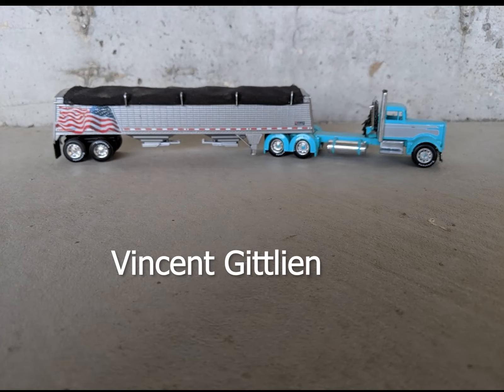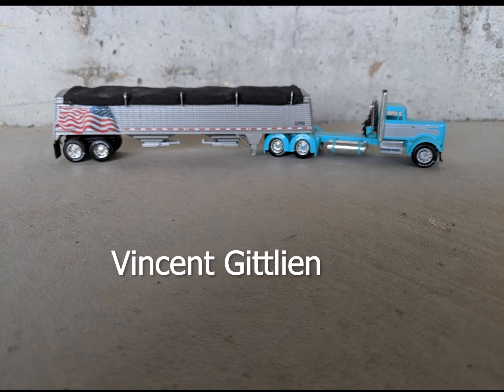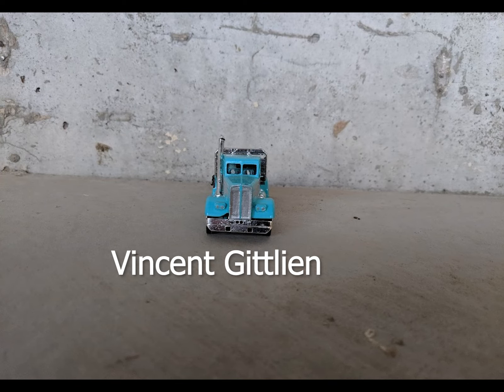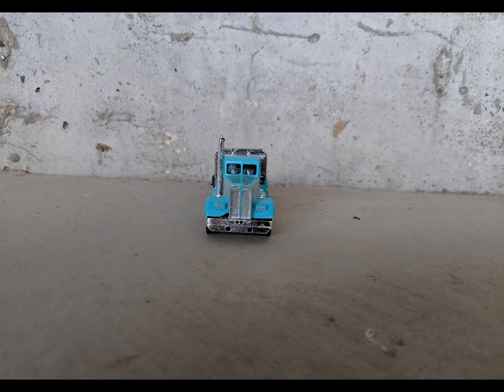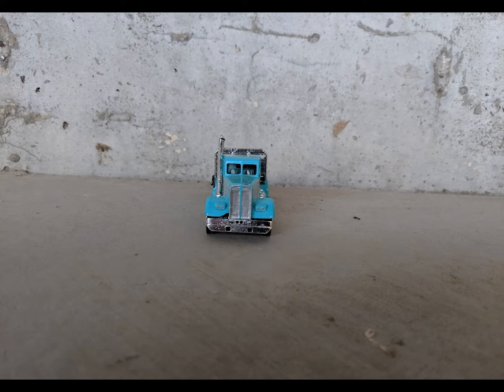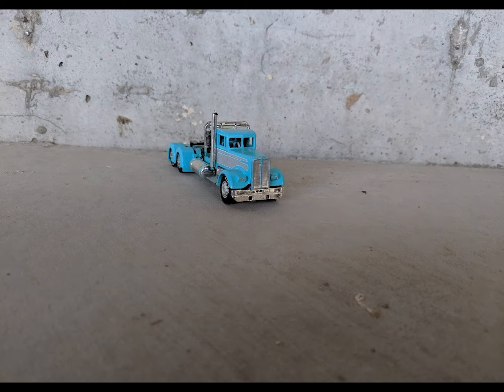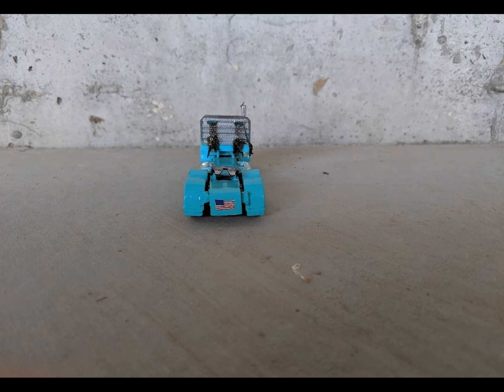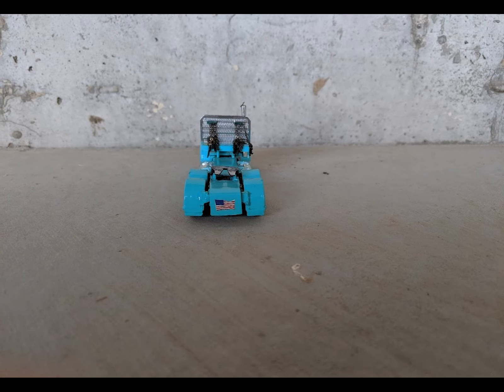1/64 Truck Contest: Vincent Gittliens Custom 1/64 1963 Kenworth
1/64 Truck Contest: Vincent Gittliens Custom 1/64 1963 Kenworth